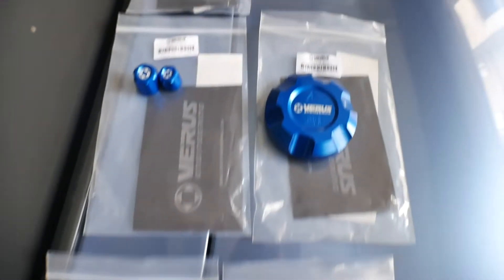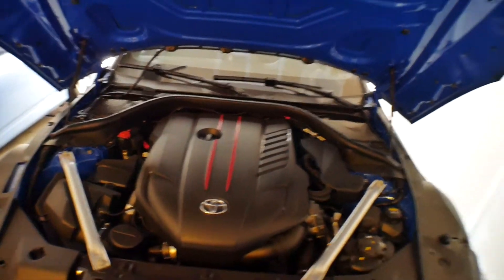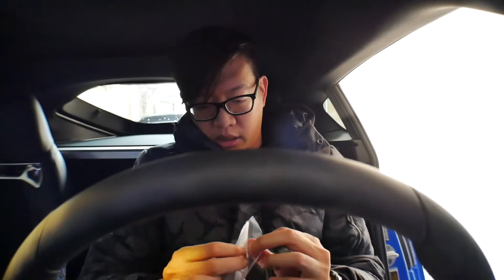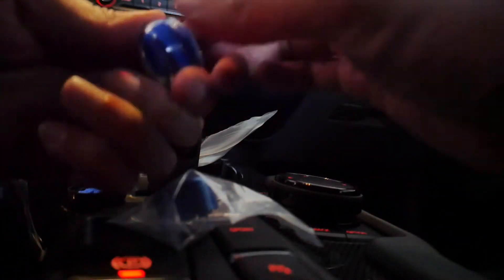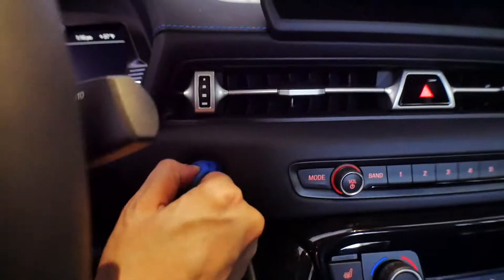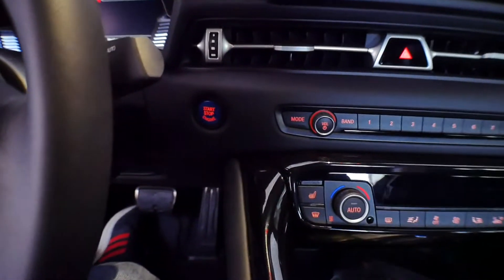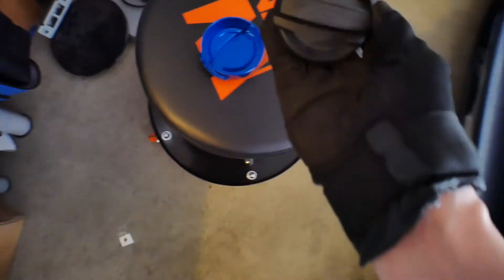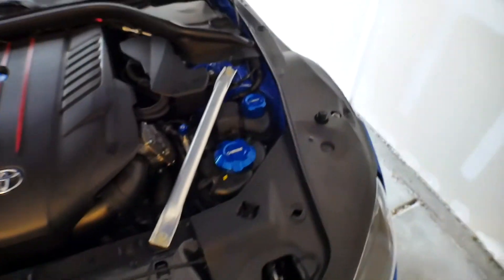Verus Engine bay caps! [A91 Supra]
This week I install some dress up caps from Verus into my engine bay to make it look nice

The best place to take your car!

Visit AMMONYC for all your detailing products!